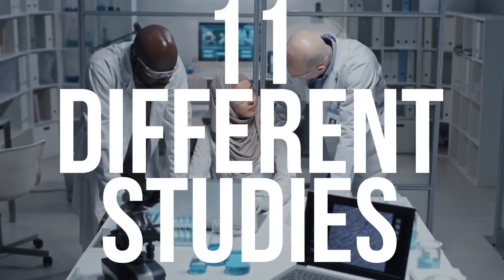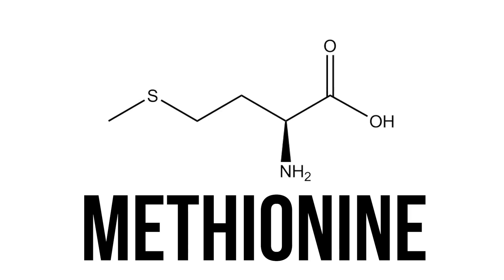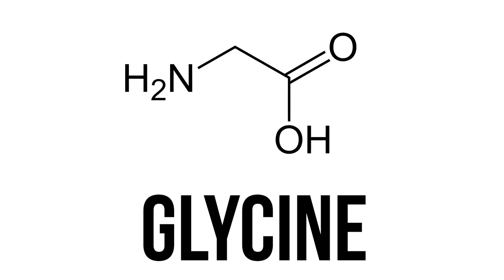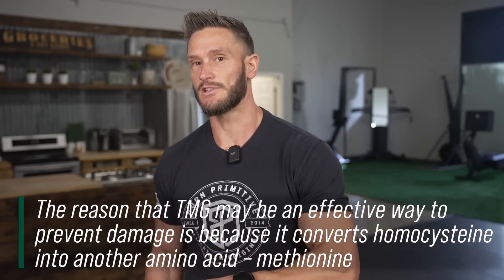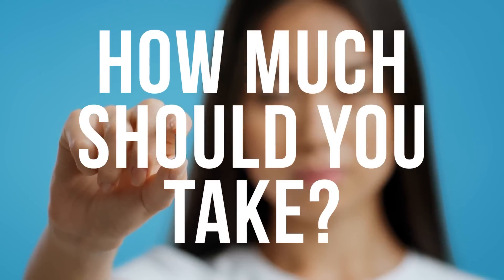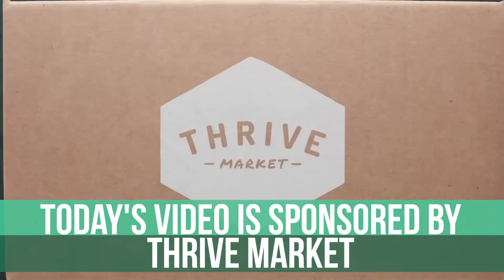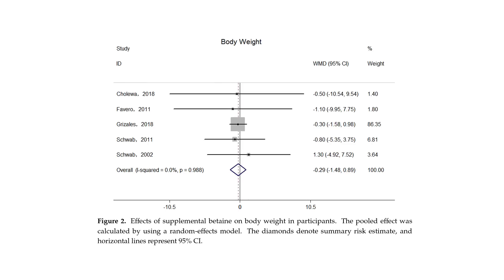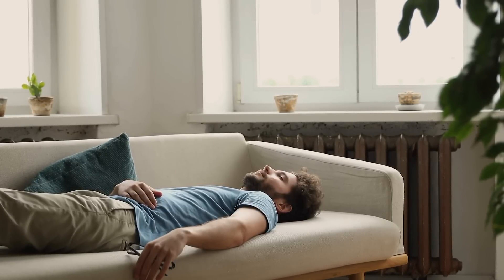High Amounts of THIS Increase Mortality 80% (lower it now)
High Levels of This Cause an 80% Increase in All-Cause Mortality

References

Timestamps ⏱

0:00 - Intro
0:45 - Homocysteine & TMG
3:30 - Sources of TMG
5:26 - 30% Off Your First Order AND a Free Gift Worth up to $60
6:24 - TMG for Fat Loss & Insulin Resistance